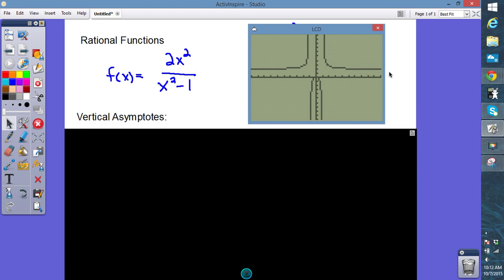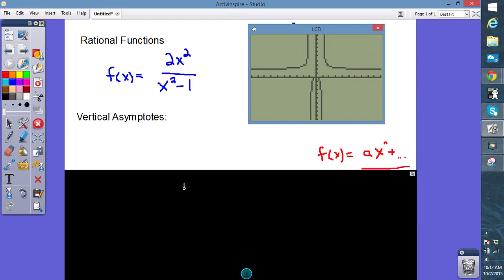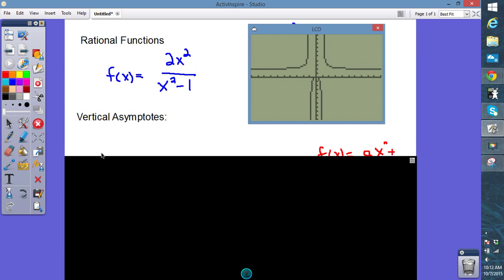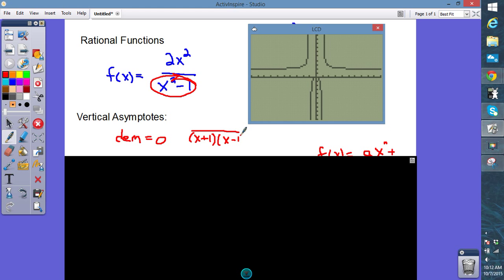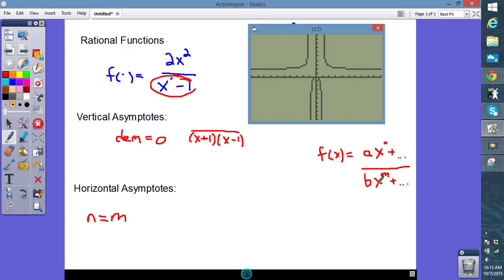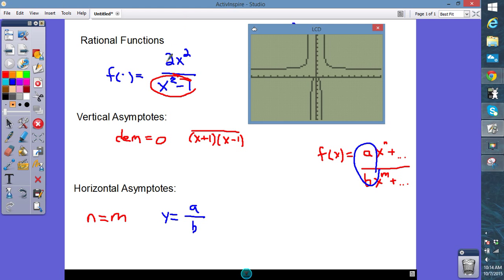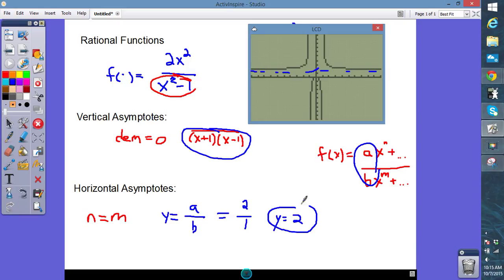Rational Functions Part 2